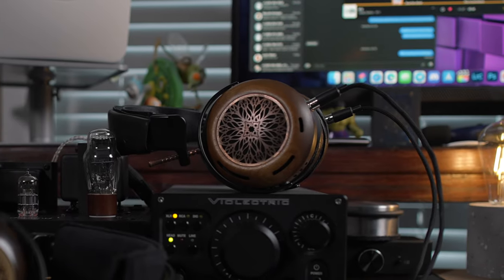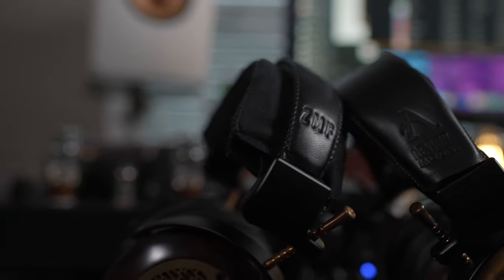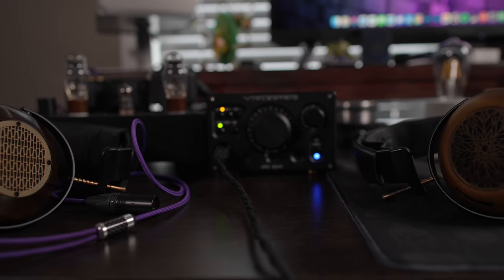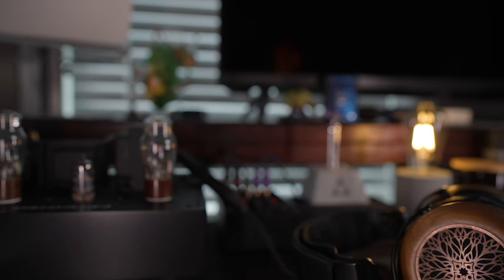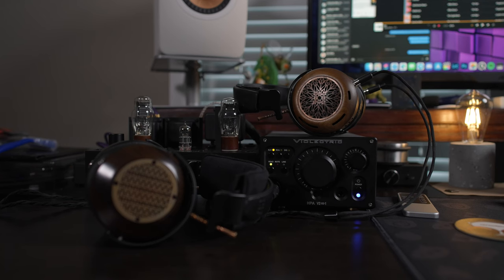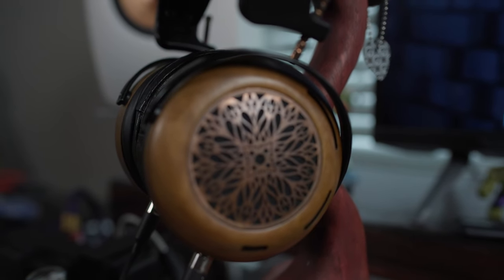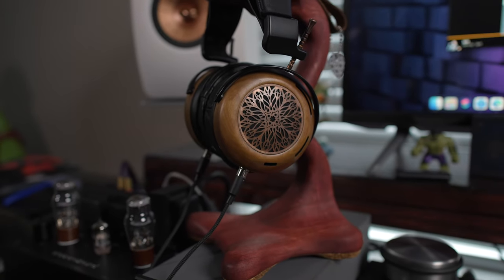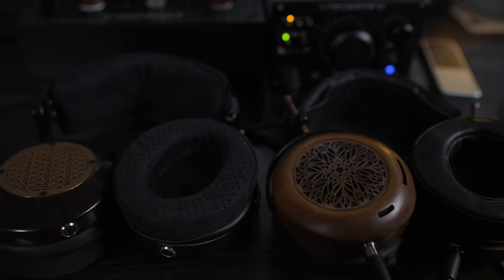ZMF Atrium & ZMF Aeolus a comparison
The ZMF Atrium & ZMF Aeolus comparison...  This was a fun video ha!

Writing utensils:
~Tomoe river notebook
~Retro51 Pen
~Fountain pen
~Refillable ink cartridge
~Current favorite ink

The tools I use to create

~Light stands (awesome at saving space easy setup)
~External recorder
~External Microphone
~Moza Slypod (I’m using the Pro version)
~Nanlite PavovTube

Cheers!!